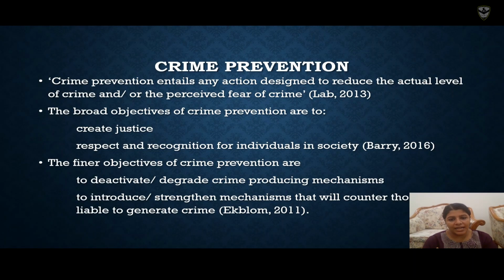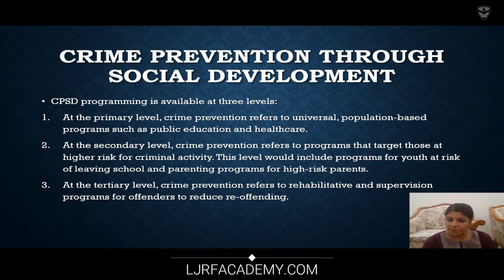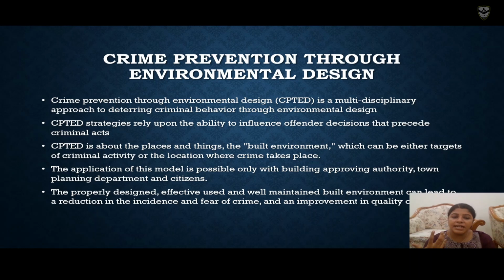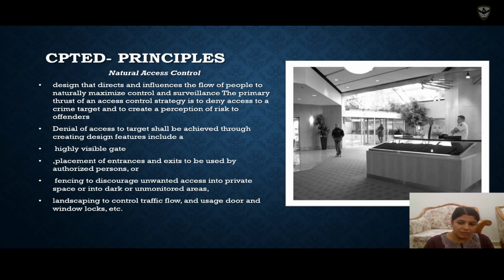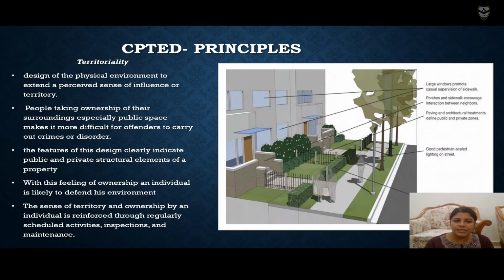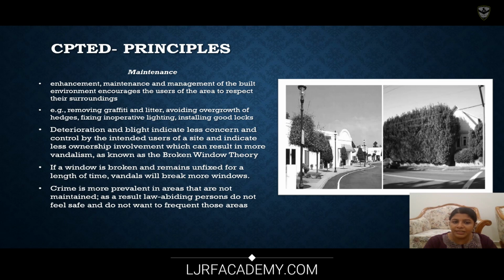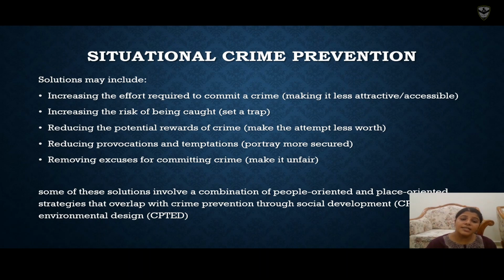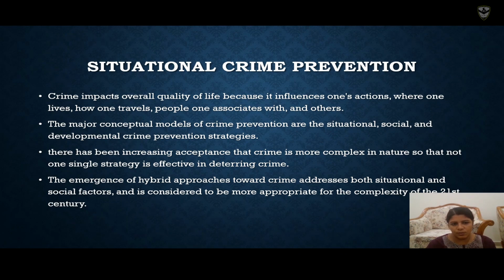STRATEGIES OF CRIME PREVENTION_ Criminology and Forensic Science .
Law and Justice Foundation

session -3.

Topic _ Criminology and Forensic Science .
Subject _ Strategies of Crime prevention.

Key speaker _
                           Dr.SWETHA THOMAS
                           The head of the department of criminology and crime
                           St.Thomas College _(Autonomous)

Reach us_